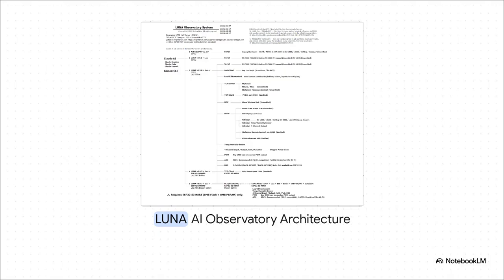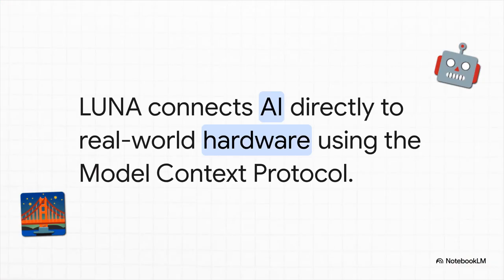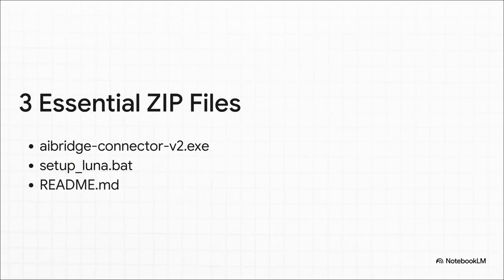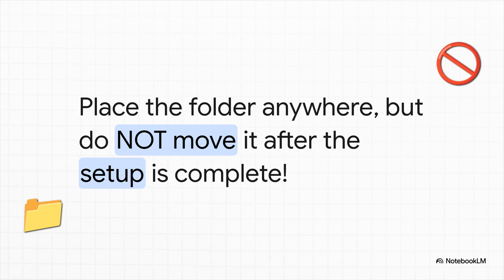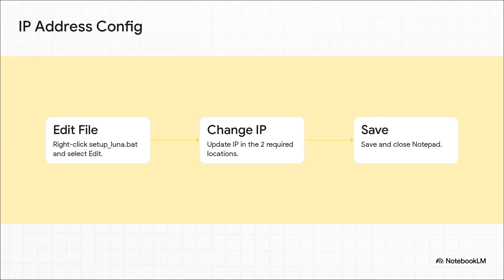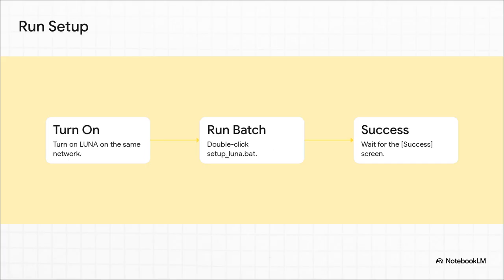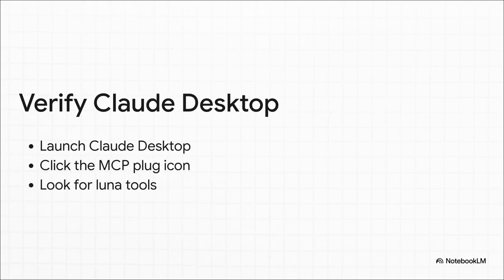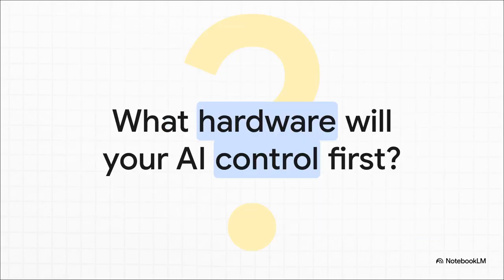LUNA AI Integration: One-Click Auto-Setup for Claude & Gemini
"No coding. No manuals. Just talk to AI."
Tired of manually editing complex JSON configuration files and setting up paths in the command prompt? The LUNA AI Integration Auto-Setup Tool is here to change that. Connect your LUNA device to AI assistants like Claude Desktop and Gemini CLI with just one click!
This tool completely automates the environment setup, making it the perfect starting point for beginners who want to control telescopes, sensors, and other hardware using natural language.
🚀 Features:
One-Click Automation: No need to manually edit claude_desktop_config.json.
Multi-AI Support: Works seamlessly with Claude Desktop and Gemini CLI.
Beginner-Friendly: Simplifies the technical hurdles of the Model Context Protocol (MCP).
📂 What’s Inside the ZIP:
aibridge-connector-v2.exe (Core Connector)
setup_luna.bat (Auto-Setup Batch File)
README.md (Instruction Manual)
🛠️ How to Setup:
Configure IP: Right-click setup_luna.bat, select "Edit," and replace the default IP (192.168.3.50) with your LUNA's actual IP address.
Run: Double-click setup_luna.bat while LUNA is powered on and connected to the same network.
Verify: Check your AI (Gemini: /mcp list | Claude: Look for the 'luna' plug icon).
⚠️ Important Note: Do not move the tool folder after setup, as the path is registered in your AI settings. If you do move it, simply run the batch file again.